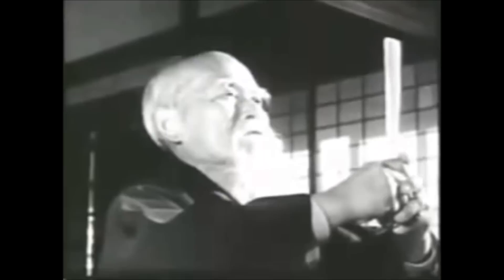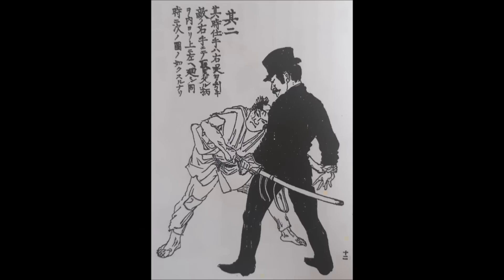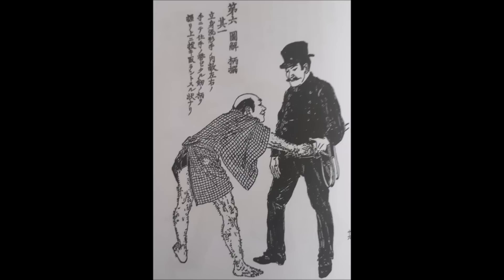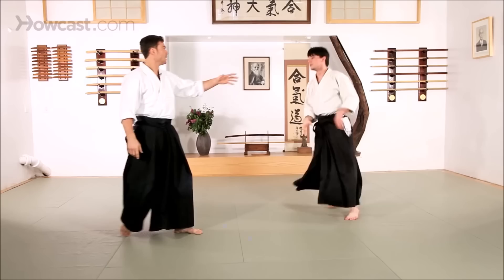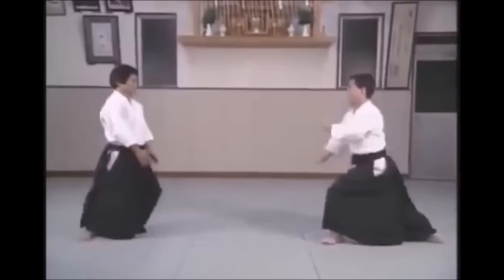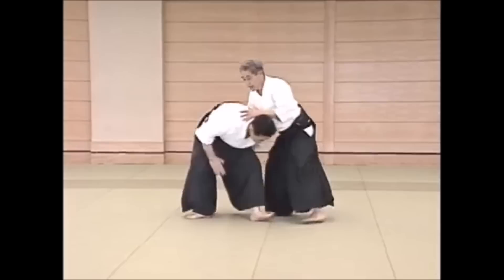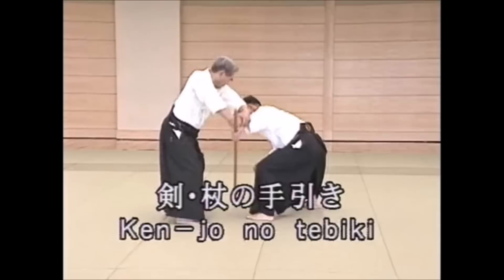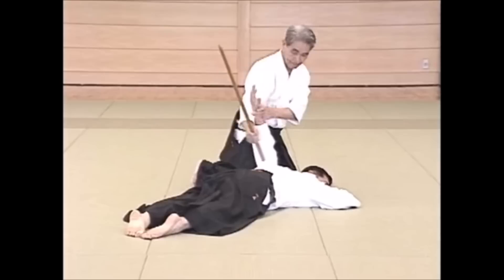The execution techniques of old jujutsu were BRUTAL!!!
This video discusses the old techniques used to arrest and execute from the Meiji era.

My book "Une silhouette de mots":